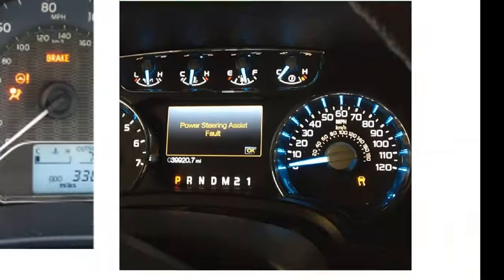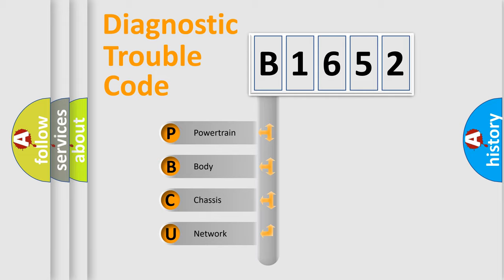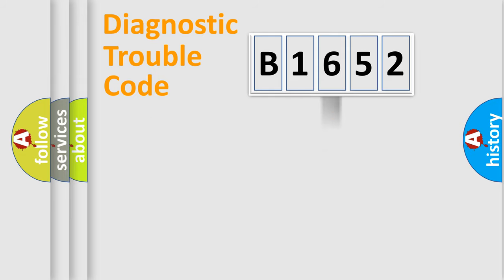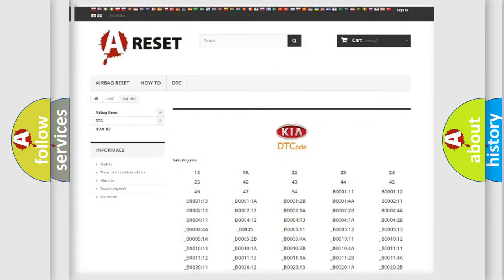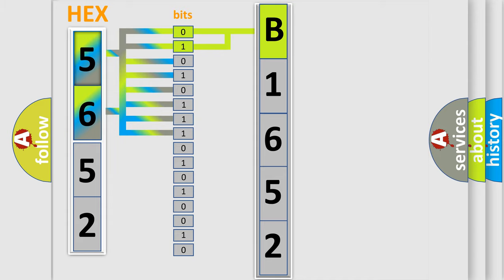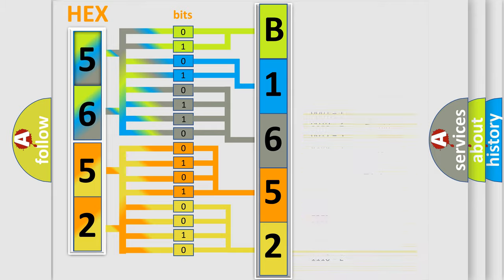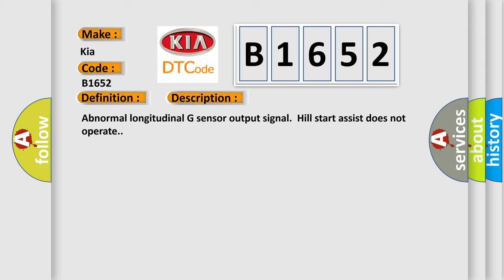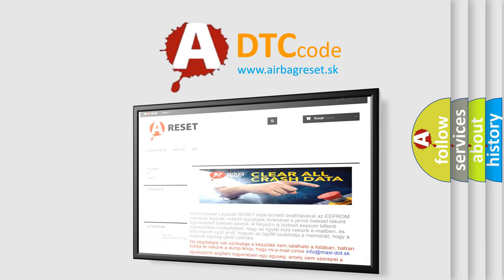DTC KIA B1652 Short Explanation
Contents:
0:21 Basic DTC analysis according to OBD2 protocol standard.
1:48 Insight into programming
2:58 A diagnostically understandable description of the Diagnostic Trouble Code
3:05 Basic error definition

Make:
Kia
Code:
B1652
Definition:
G Sensor Signal
Description:
Abnormal longitudinal G sensor output signal.Hill start assist does not operate.
Cause:
 Poor contact of connector between VDCCM&amp; H or U and yaw rate &amp;G sensor Faulty yaw rate &amp;G sensor Faulty VDCCM&amp; H or U